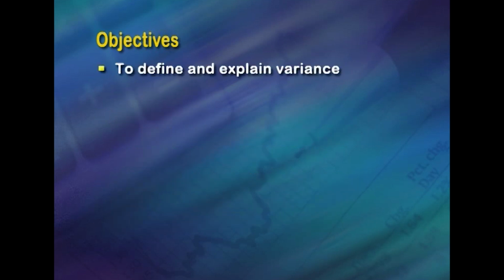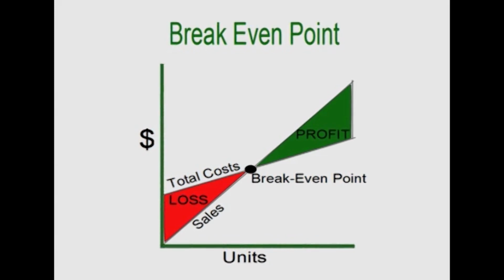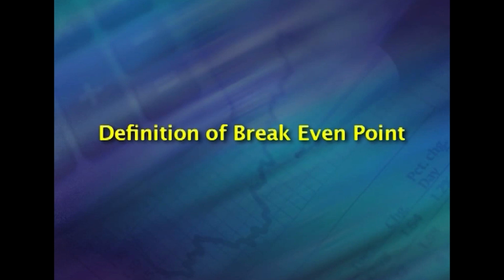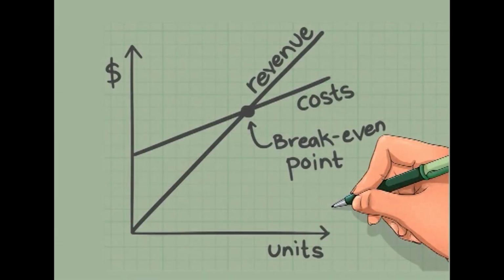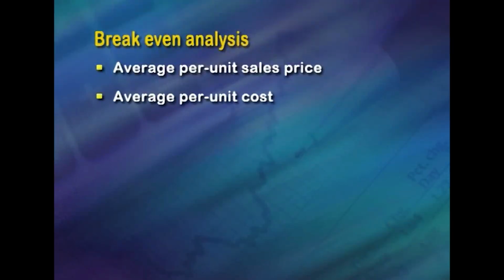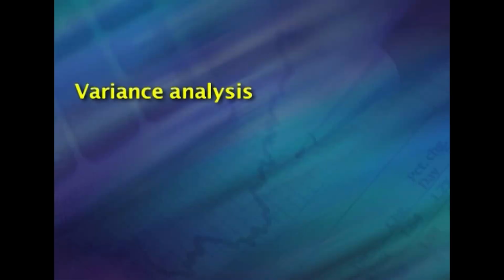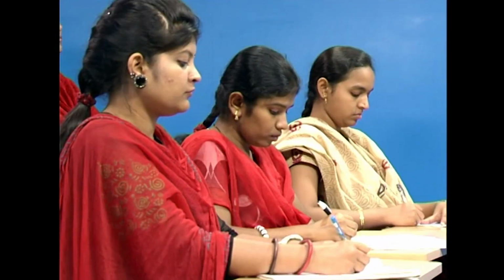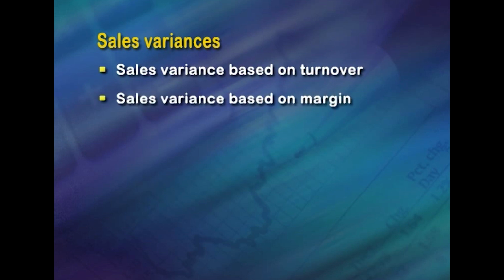W9 L2 Break even analysis, variance analysis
Break even analysis, variance analysis